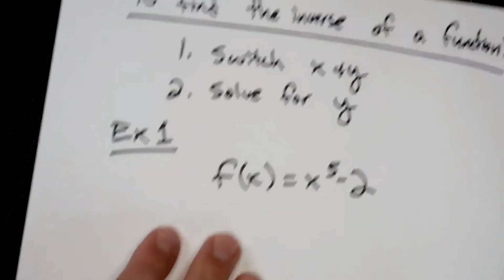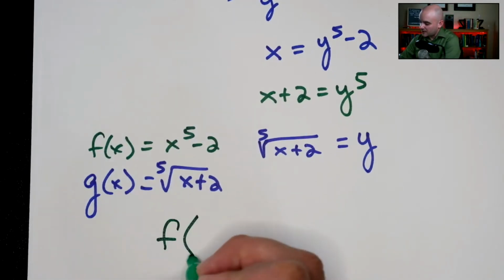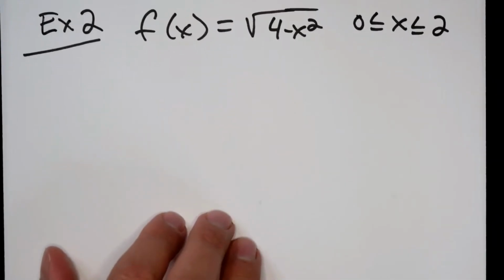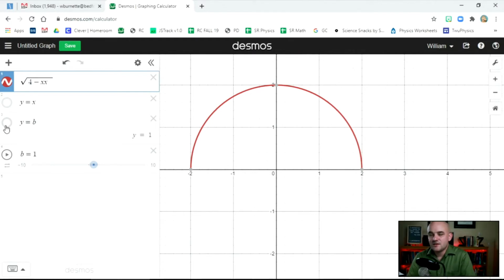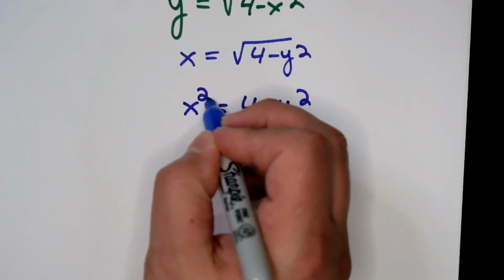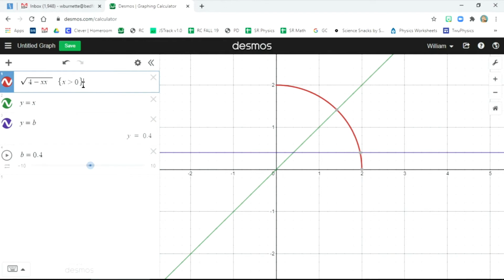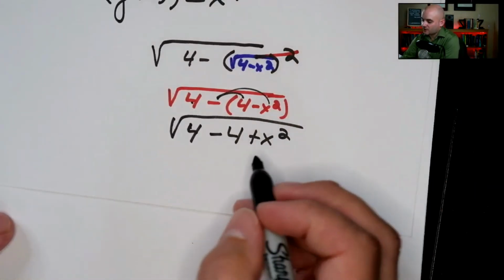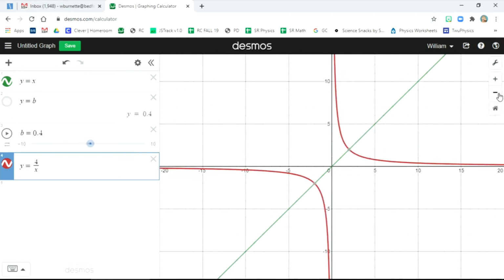How to find the Inverse of a Function (1.14)